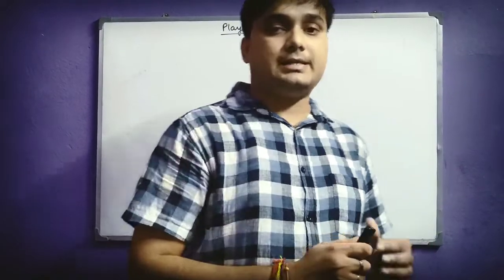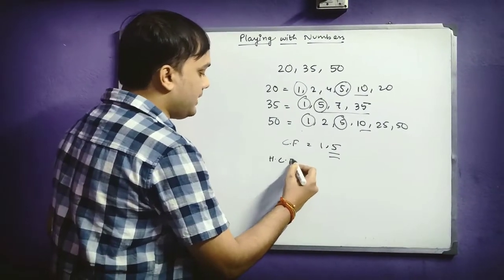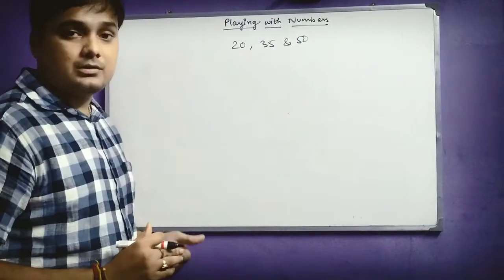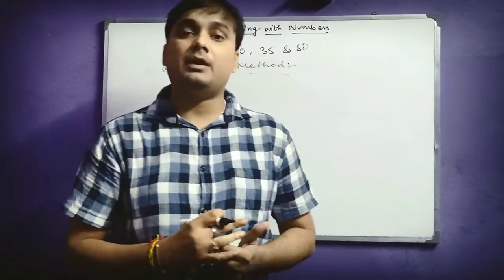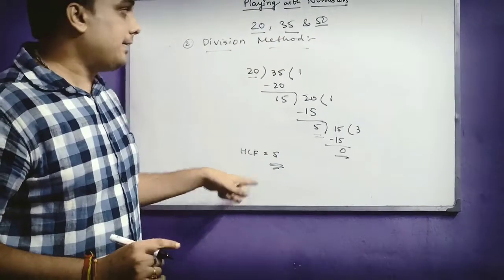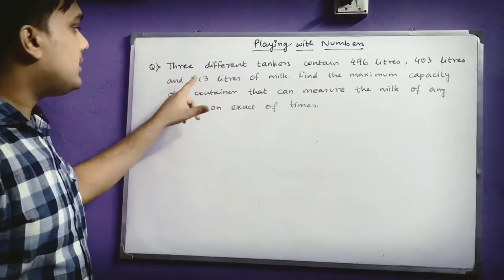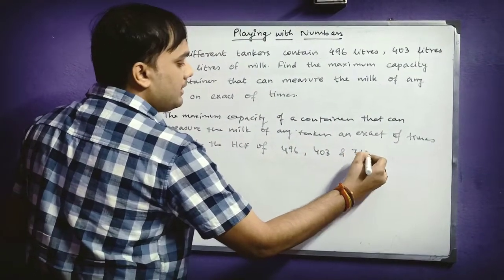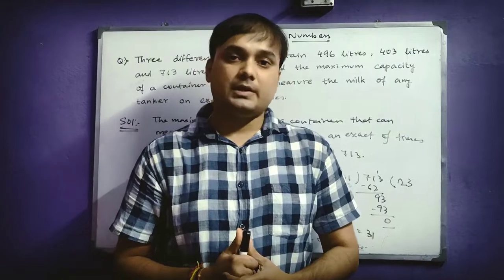|| Playing With Numbers || HCF || Class : VI || SVM ||